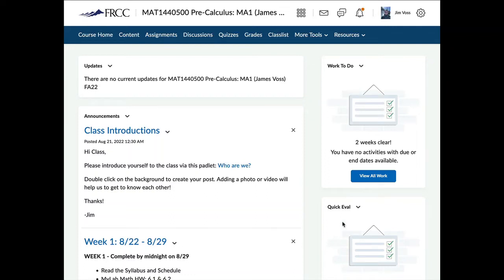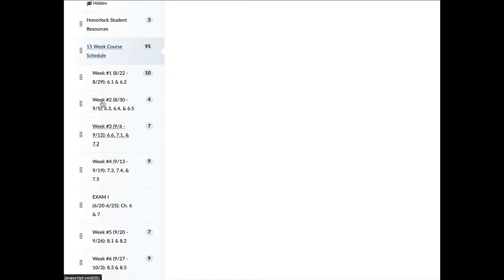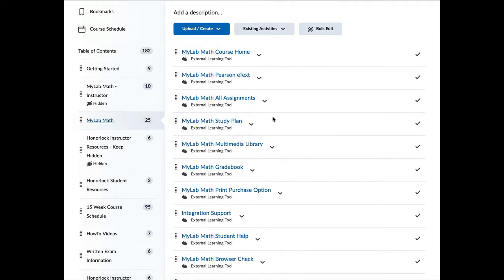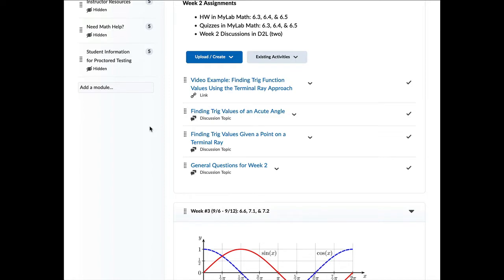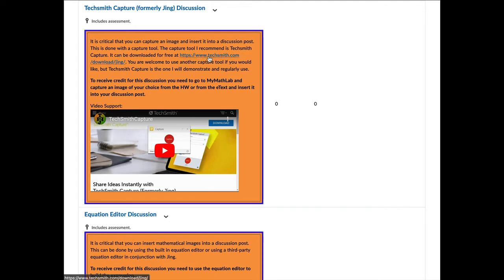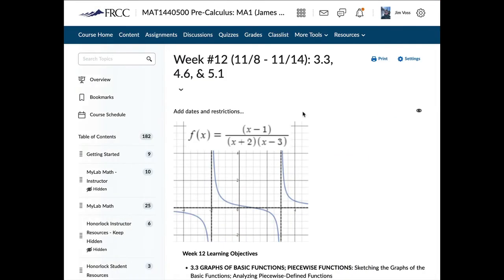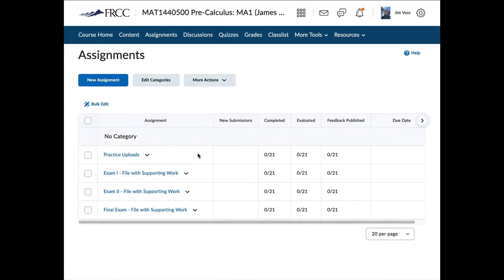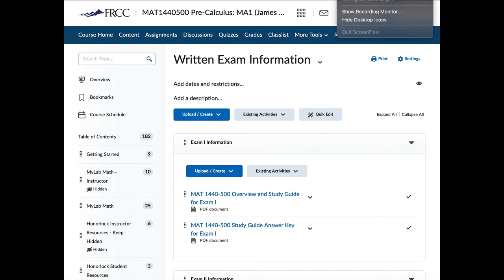Fall 2022 Course Overview